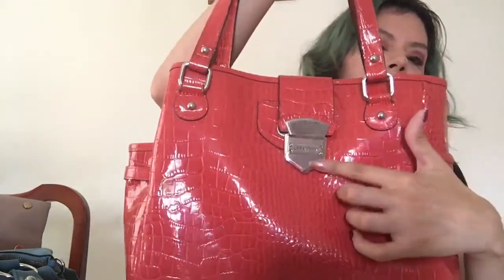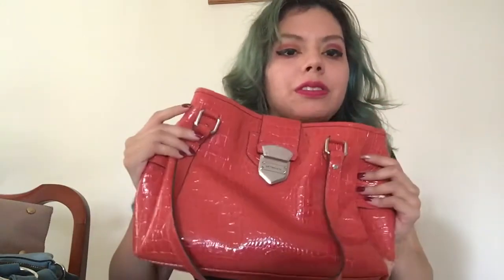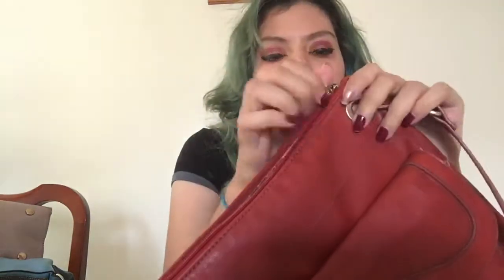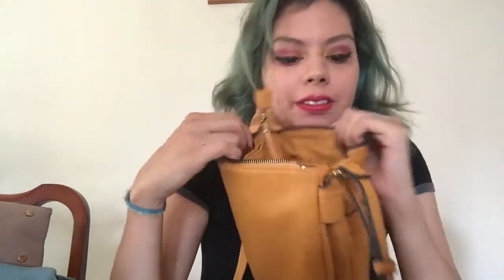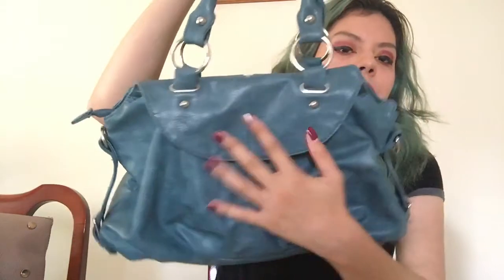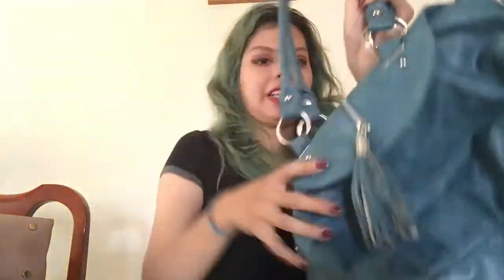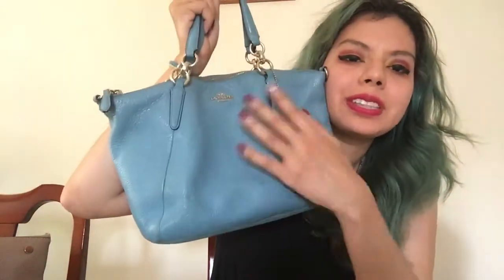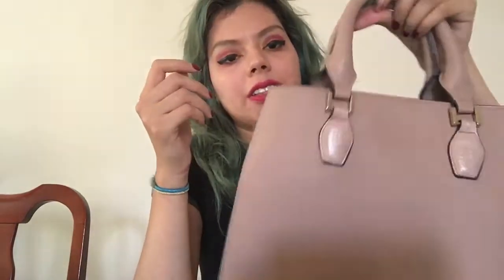MY HANDBAG COLLECTION | LANA VIOLET